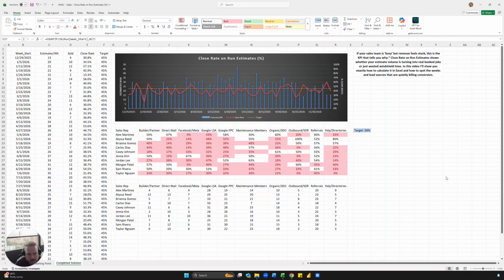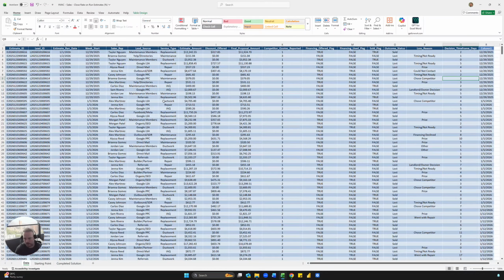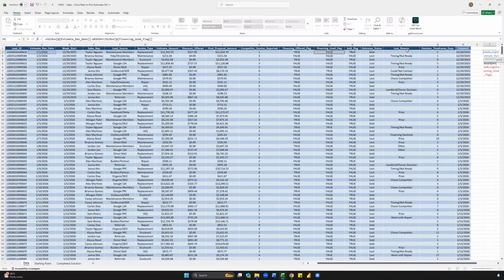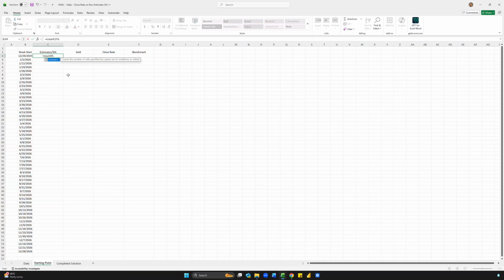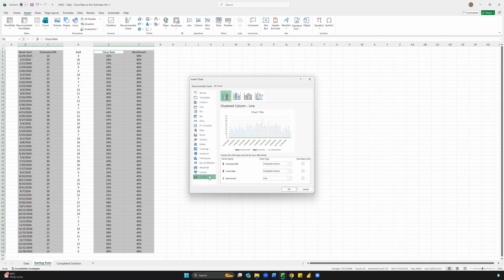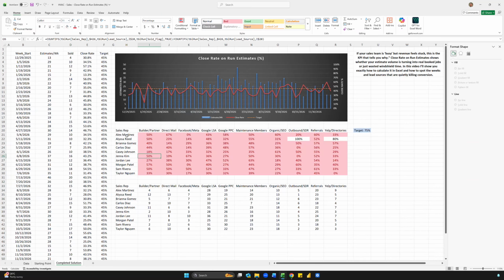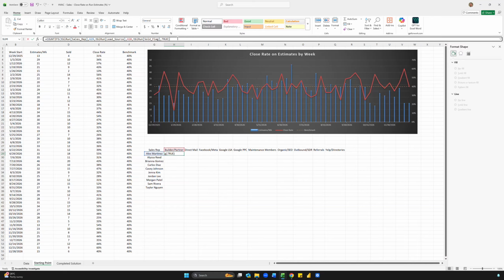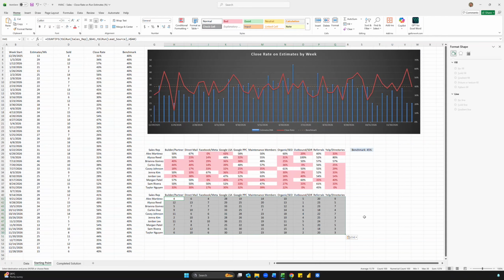HVAC: Close Rate on Run Estimates Explained | Find Wasted Windshield Time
If your sales team is busy but revenue feels stuck, this KPI can explain what is happening.

In this video, I show you how to calculate Close Rate on Run Estimates (%) by week, including:

-estimates run per week
-estimates sold per week
-close rate %
-a target benchmark line

Then we break it down by sales rep and lead source so you can see where conversion is strong, where it is weak, and whether estimate volume is creating jobs or wasting time.

If you want the file used in this video, you can download it